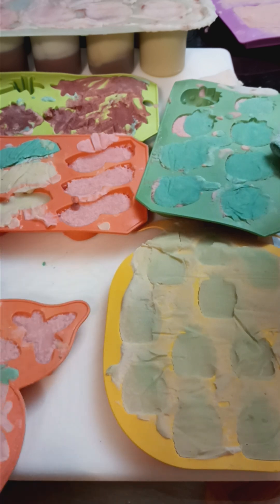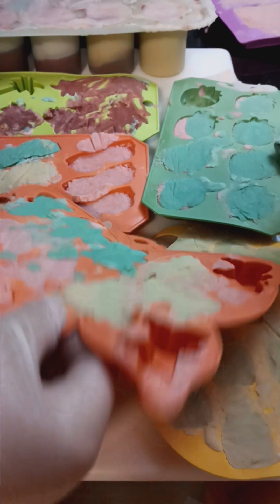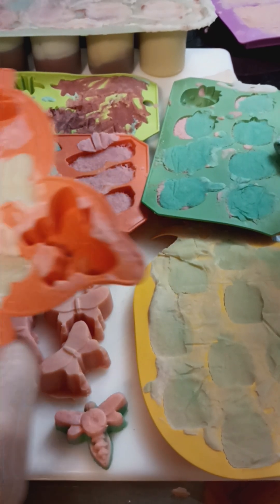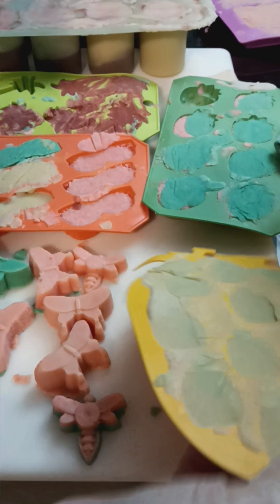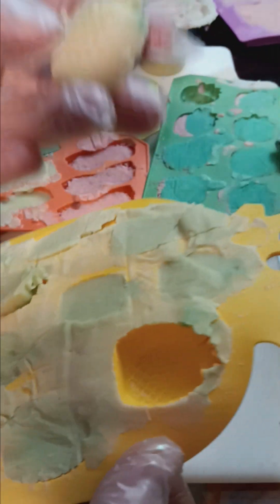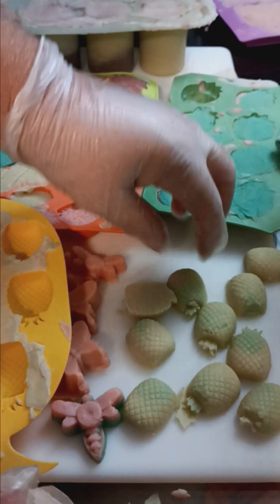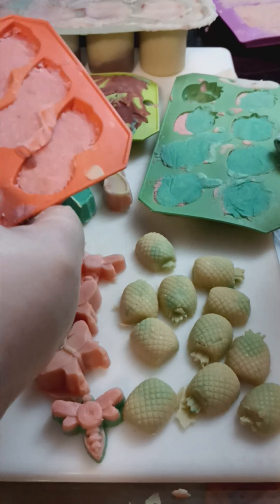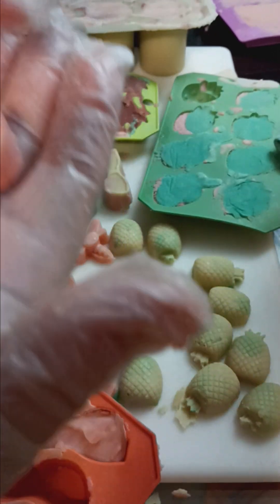unfolding some soap toppers